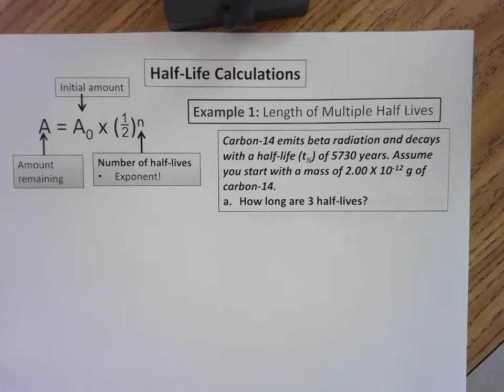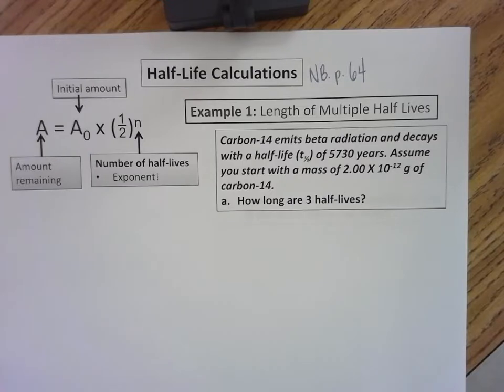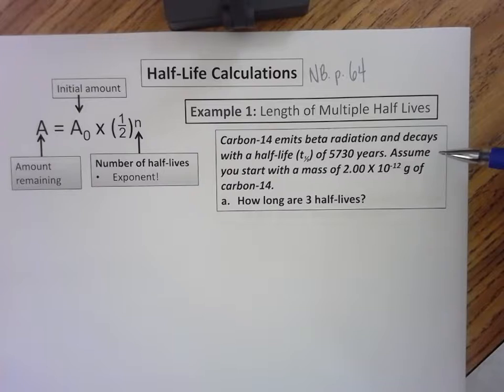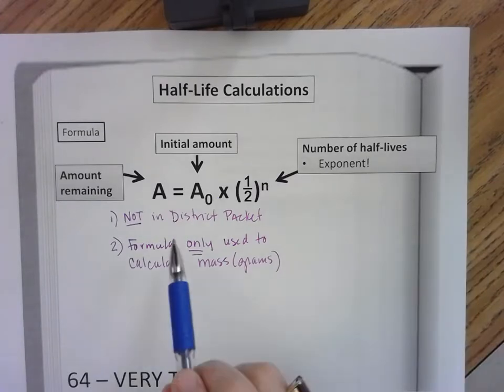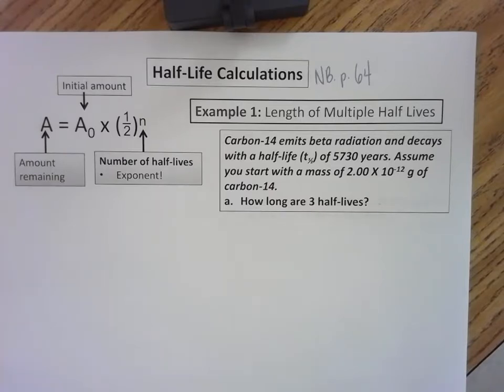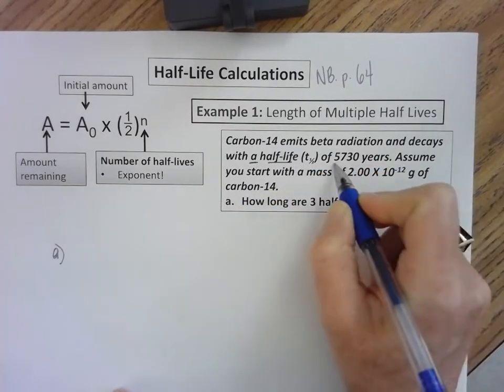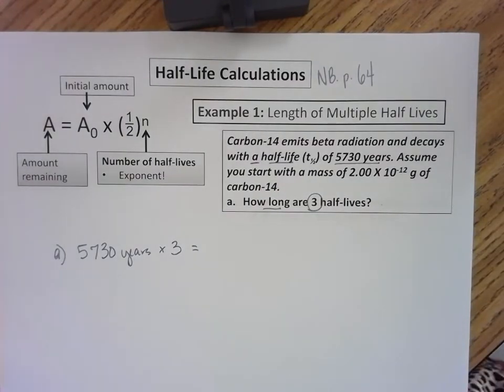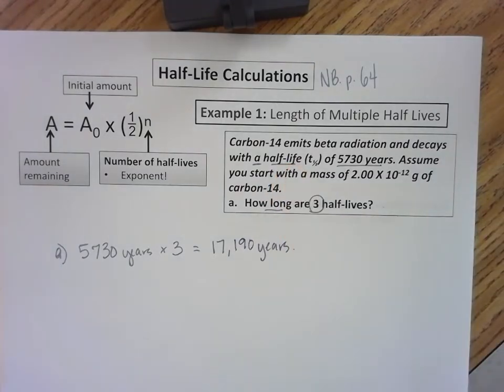Half-Life Calculations: Solving for Length Multiple Half-Lives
How to solve for the time of multiple half-lives